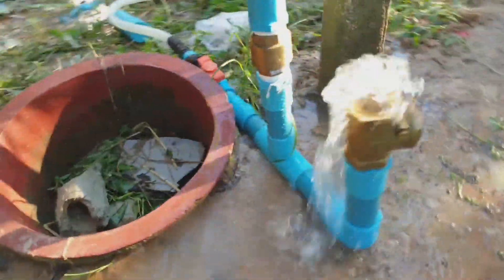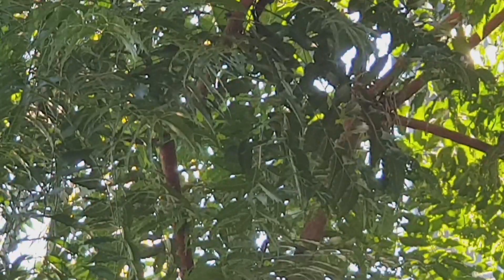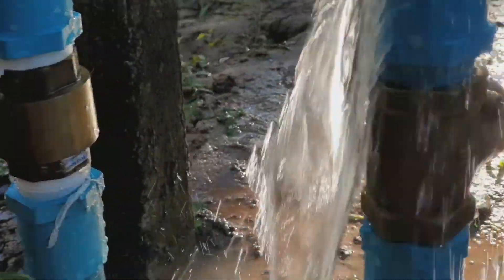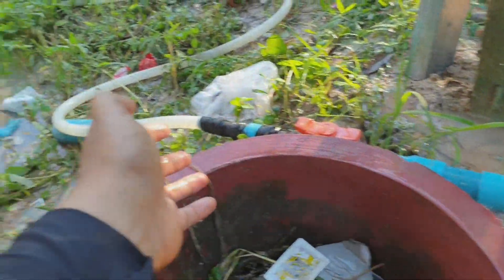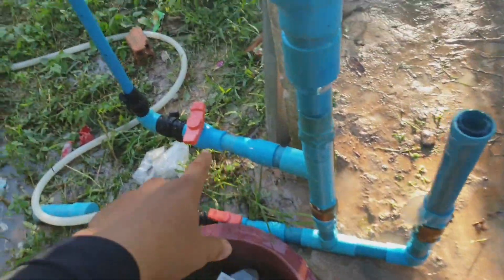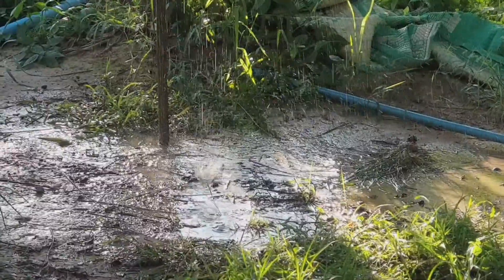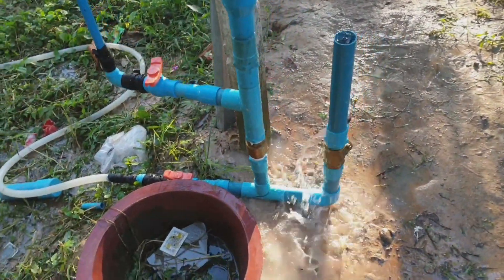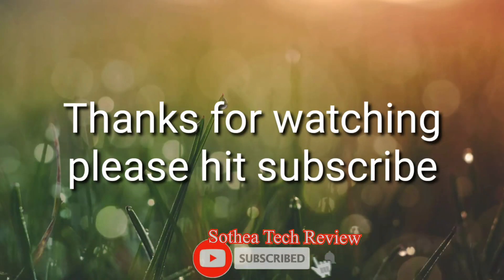Ram pump- Free Energy Water pump - Pump without electricity - How Does a Hydraulic Ram Pump Work?